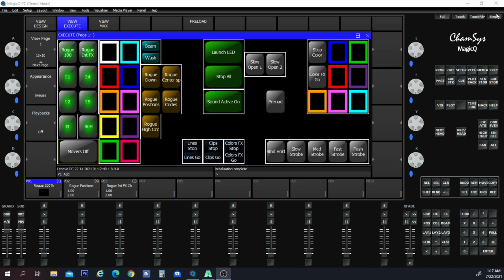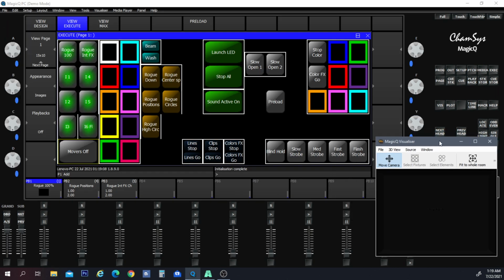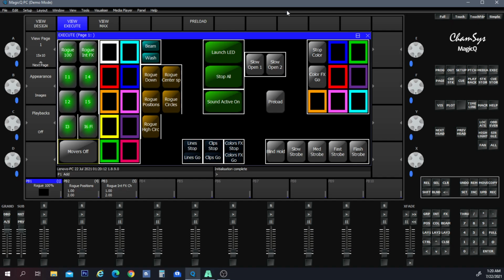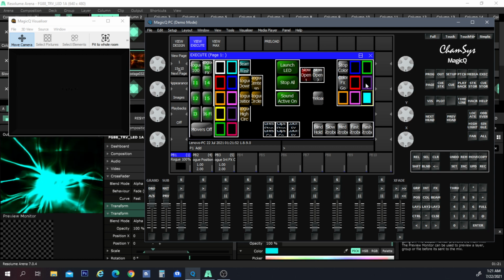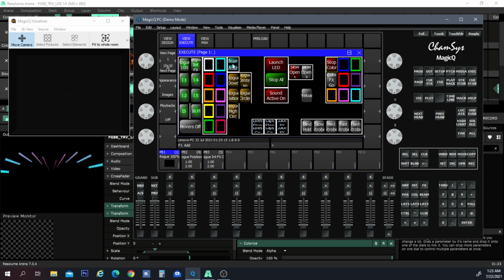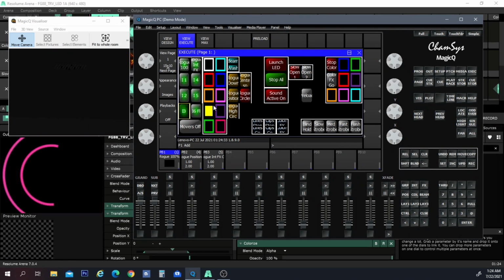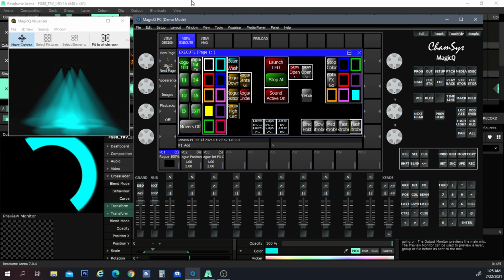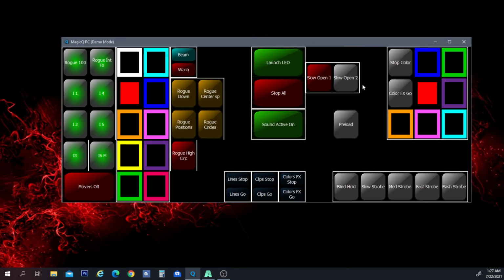Execute Screen - Club Install EPIX, Resolume, Chamsys Magic Q, Movers & Strobes | FluxGate88 | Part2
This is the execute window that will allow DJs or the club manager to control the LED screen and movers easily. This is the only control that they will have. I call it an idiot screen. :)

Club install LED lighting rig for dance floor ceiling.
Chauvet Epix Tour Strips
Resolume Pixel Mapping
Chamsys Magic Q Control